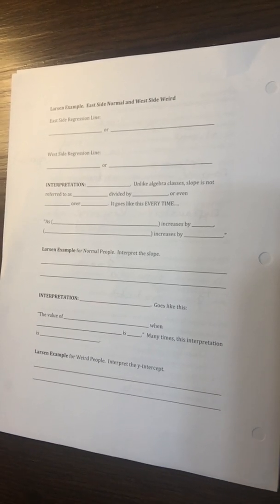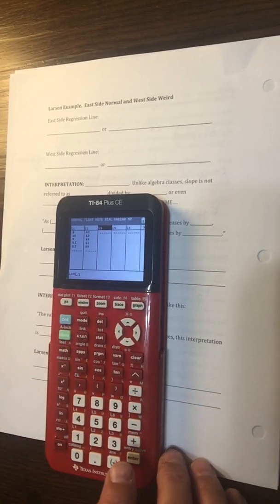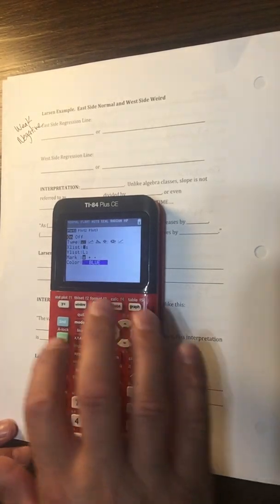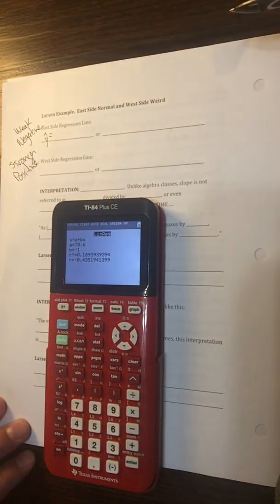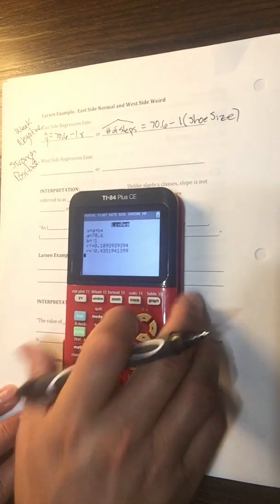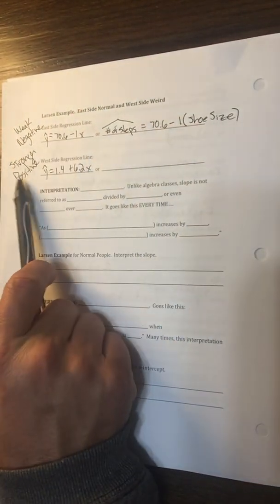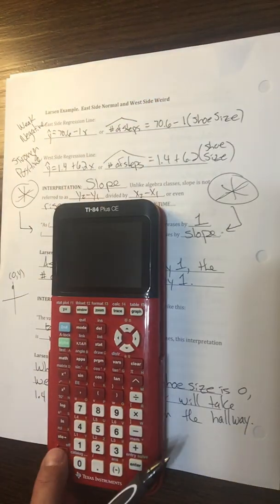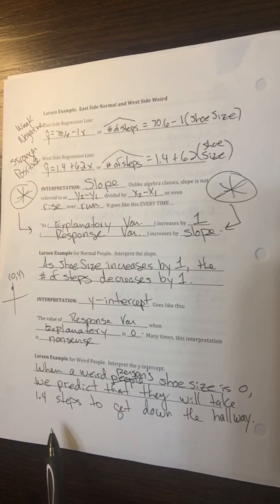AP Stats Section 3-2 Day 1 Video #2